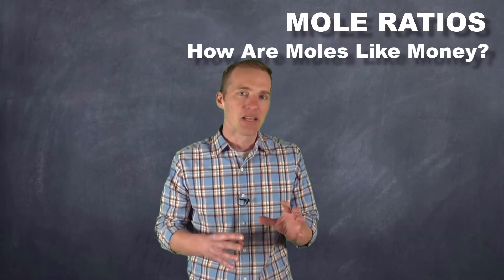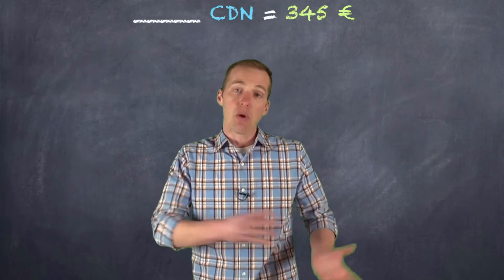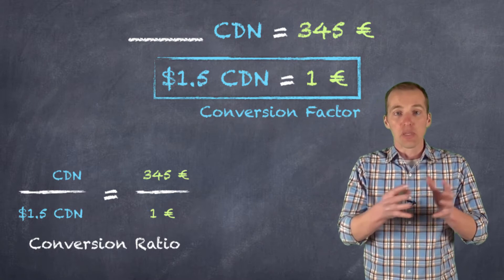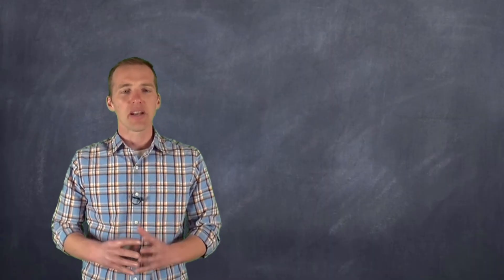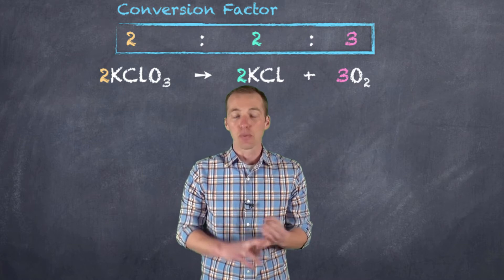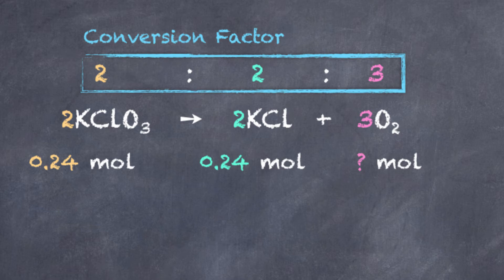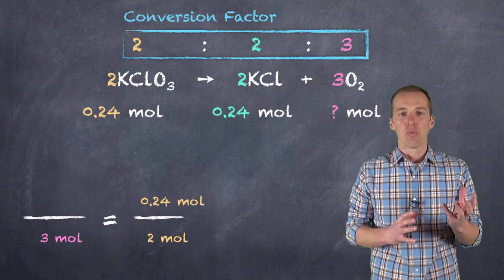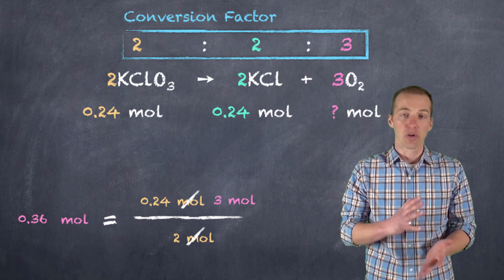Mole Ratio: How are Moles Like Money?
Mr. Key uses exchange rates to develop the concept of mole ratios and how we can add balanced chemical equations to communicate the ratio of moles of reactant to product and vv.